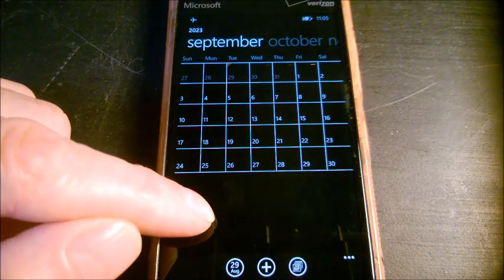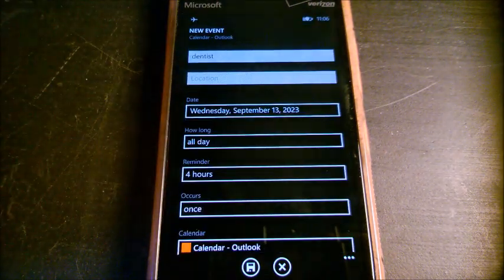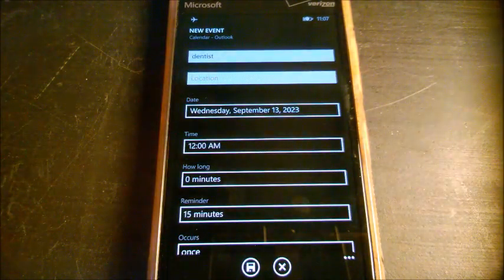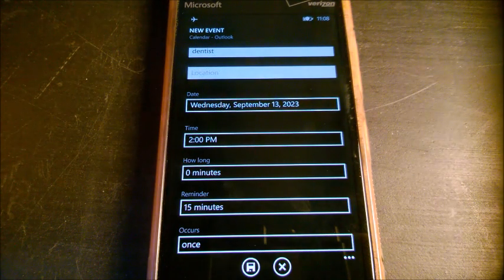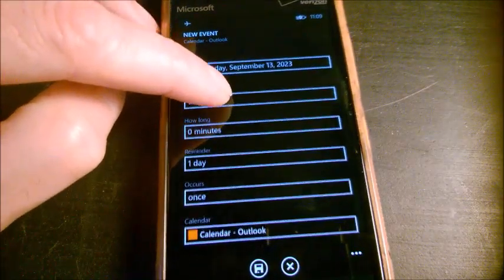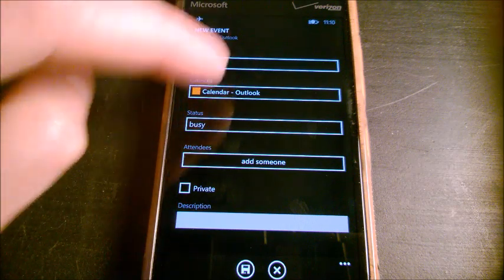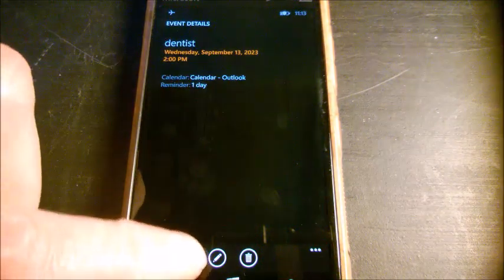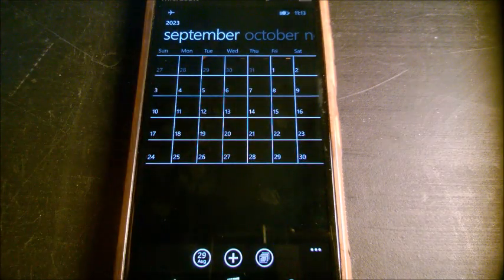Lumia Windows phone calendar event setting, reminder, editing, deleting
How to create an appointment with all options - Windows 8.1 phone